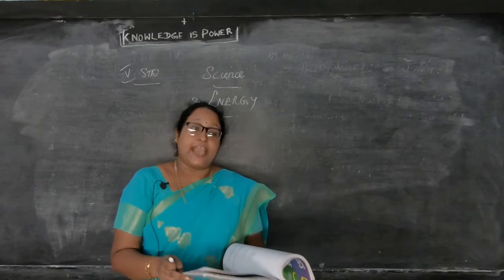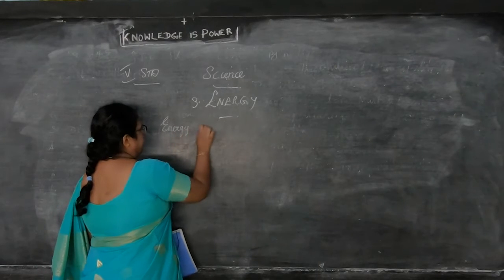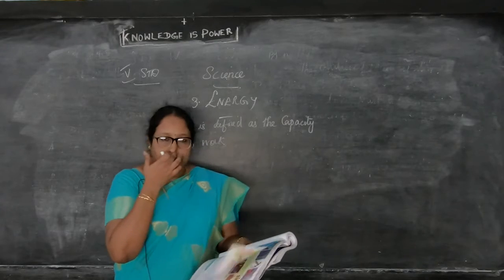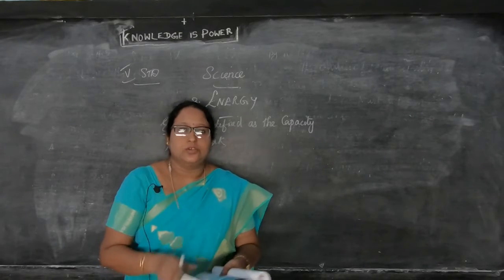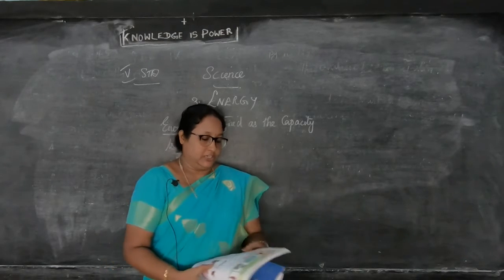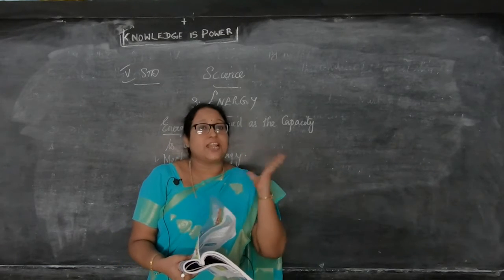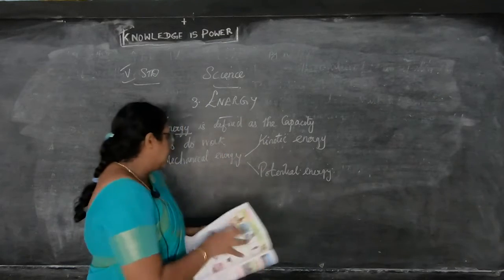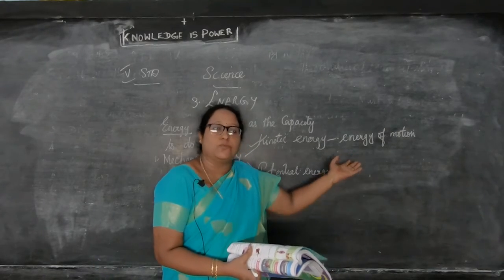V STD - Science 05 - Energy (short)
Samacheer Kalvi